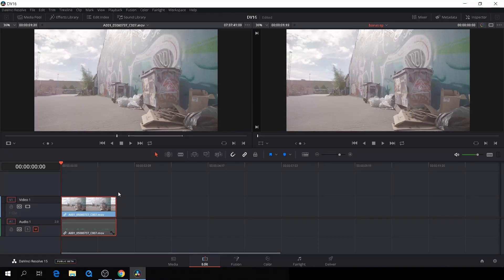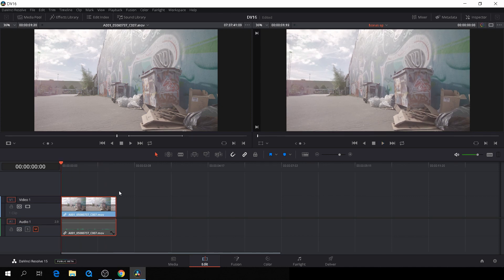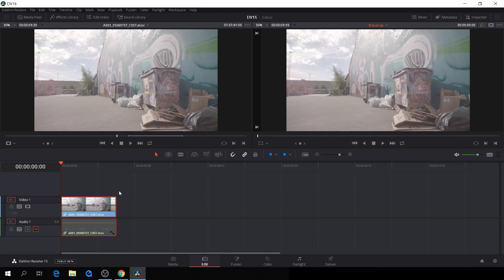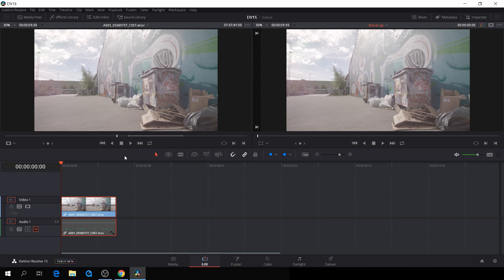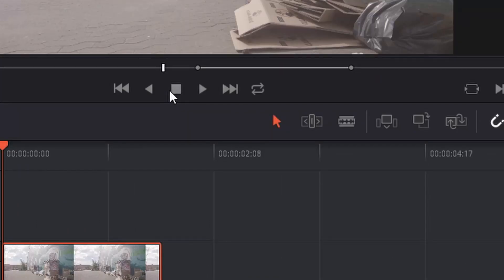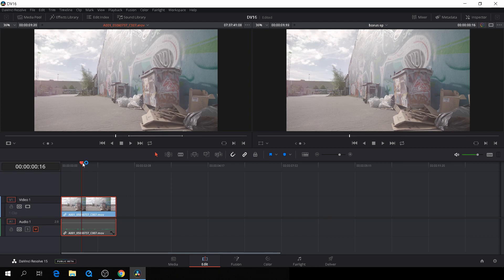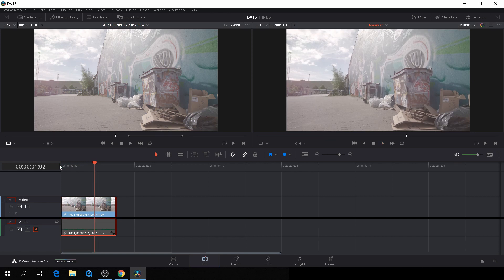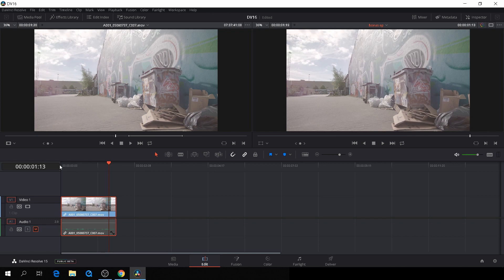Davinci Resolve Bonus Episode#4 "THE HIDDEN FUNCTION"